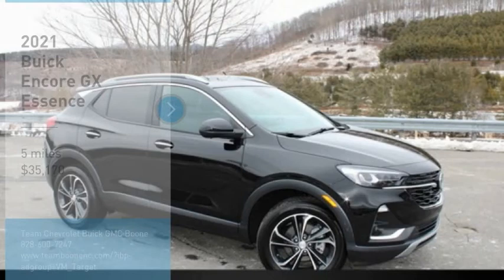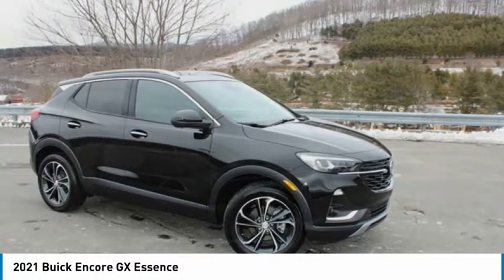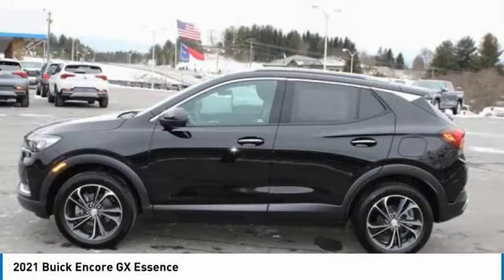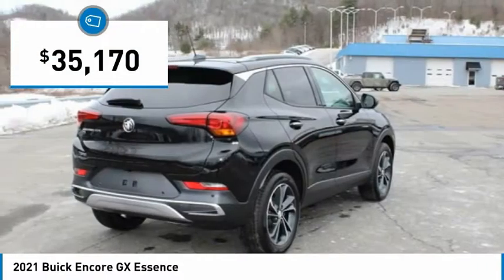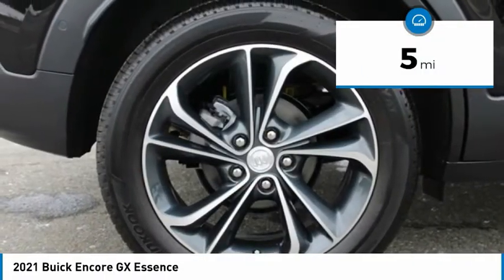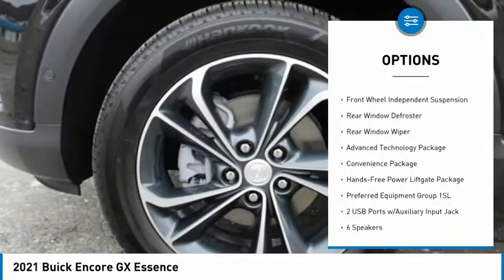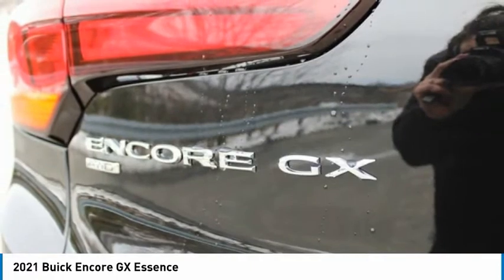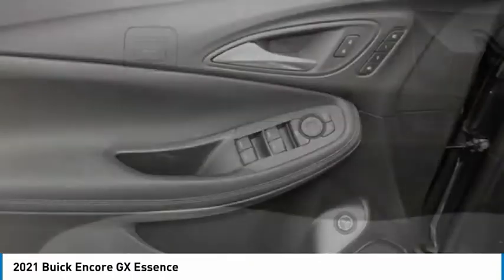2021 Buick Encore GX Essence FOR SALE in Boone NC BB21063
Stop in today for a test drive of this 2021 Buick Encore GX for sale in Boone, NC

Team Chevrolet Buick GMC Boone
2705 U.S. Hwy 421 S

Ebony Twilight Metallic 2021 Buick Encore GX Essence AWD 9-Speed Automatic ECOTEC 1.3L Turbo First Oil Change Free, Encore GX Essence, 4D Sport Utility, ECOTEC 1.3L Turbo, 9-Speed Automatic, AWD, Ebony Twilight Metallic, Ebony With Ebony Interior Accents Leather, Adaptive Cruise Control, Advanced Technology Package, Automatic Parking Assist w/Braking, Convenience Package, Front Intermittent RainSense Wipers, Hands Free Power Liftgate, Hands-Free Power Liftgate Package, HD Surround Vision, Head-Up Display, Memory Card Receptacle, Preferred Equipment Group 1SL, Radio: 8  Diagonal Buick Infotainment System w/Nav, Rear Camera Mirror, Rear Camera Mirror Washer, SiriusXM w/360L, Wireless Apple CarPlay/Wireless Android Auto, Wireless Charging.  Prices do not include charges for tax, tag, title,  798 administrative fee or  498 Zurich Protection package. All pricing reflects  2,500 trade assistance incentive and  500 Down Payment Assistance - All buyers qualify for the aforementioned incentives with a 2011 or newer trade or and/or less than 100k miles. Down Payment assistance available by financing in house with one of Team Chevrolet Buick GMC approved vendors. While an attempt to ensure every price online is accurate, sometimes mistakes happen either by human or computer error. Please call to verify pricing. All Courtesy Transportation Vehicles will have additional miles on them. Please call for mileage. 26/29 City/Highway MPG   Prices do not include charges for tax, tag, title,  798 administrative fee or  498 Zurich Protection package. All pricing reflects  2,500 trade assistance incentive and  500 Down Payment Assistance - All buyers qualify for the aforementioned incentives with a 2011 or newer trade or and/or less than 100k miles. Down Payment assistance available by financing in house with one of Team Chevrolet Buick GMC approved vendors. While an attempt to ensure every price online is accurate, sometimes mistakes happen either by human or computer error. Please call to verify pricing. All Courtesy Transportation Vehicles will have additional miles on them. Please call for mileage. Price includes:  2250 - Buick & GMC Consumer Cash Program. Exp. 03/01/2021